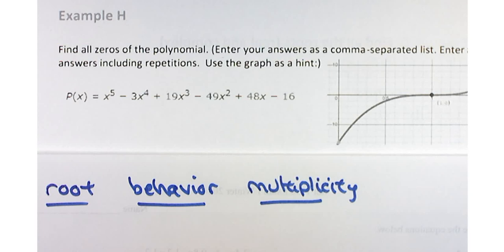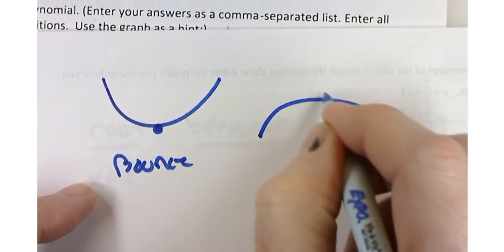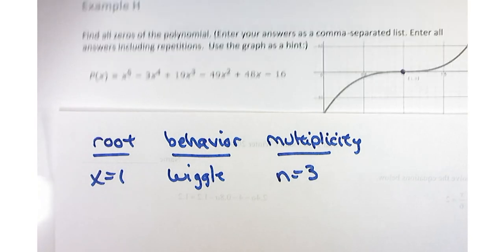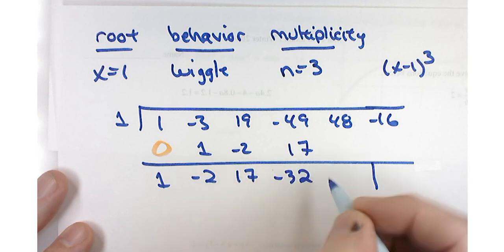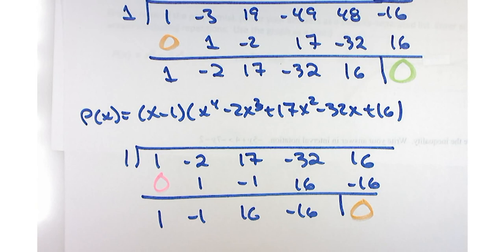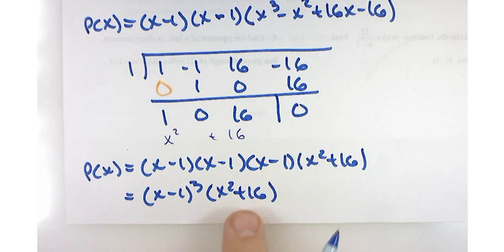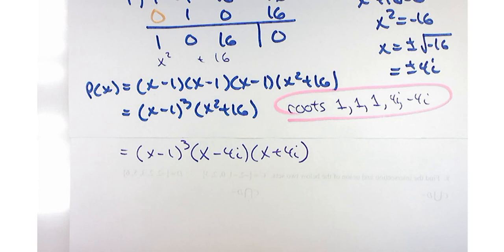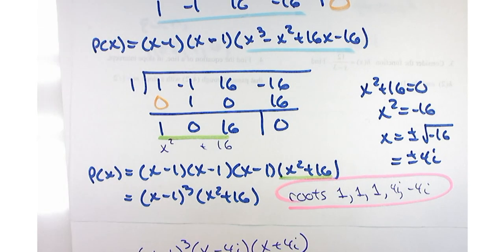section 3.5 Bonus Problem with repeated roots (Winter 2024)